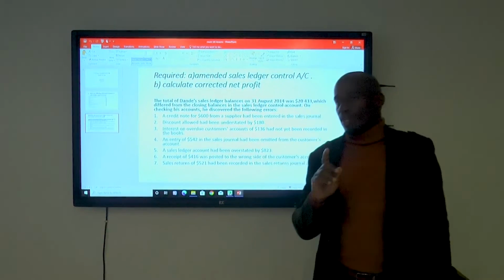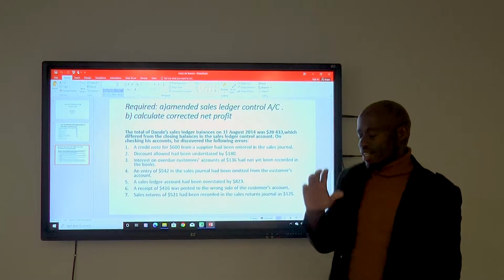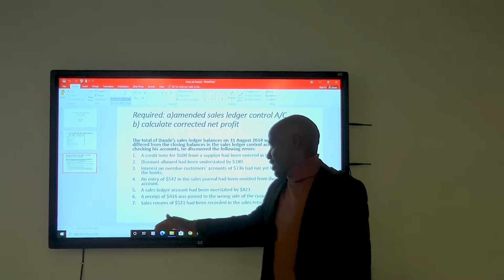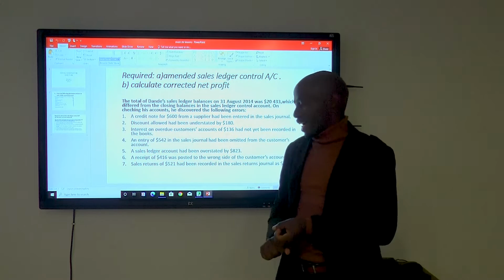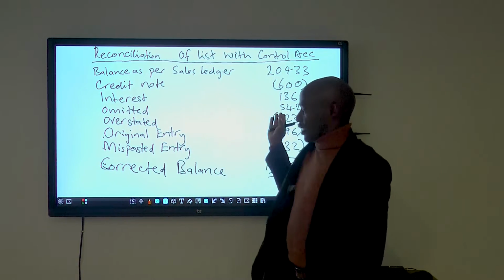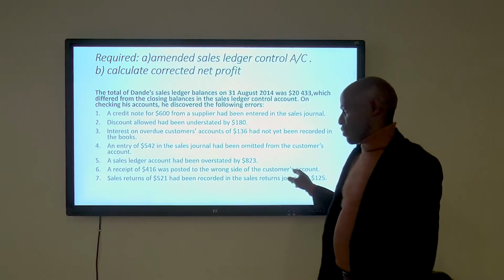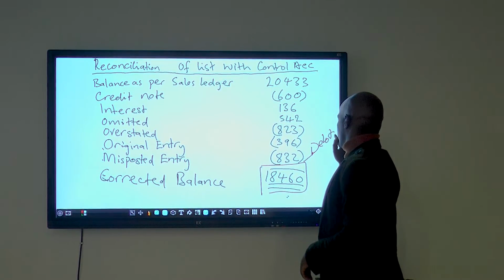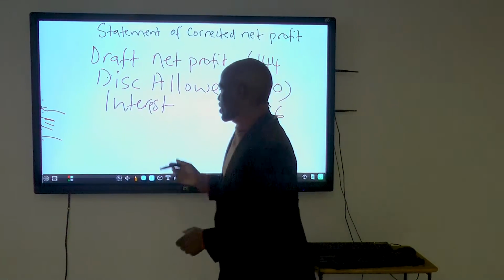Extra Lessons || Accounting 2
Accounting, is the processing of financial and non financial information of businesses and corporations.